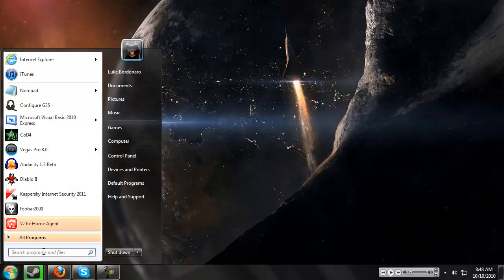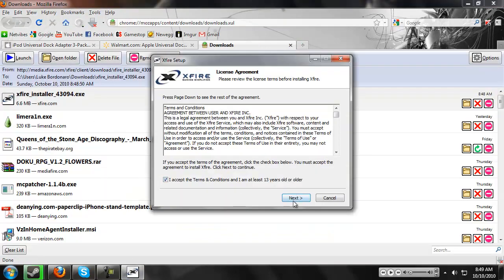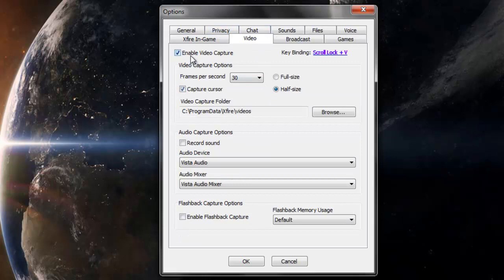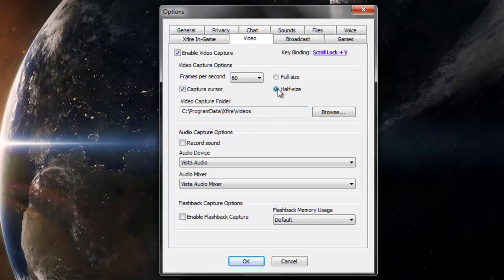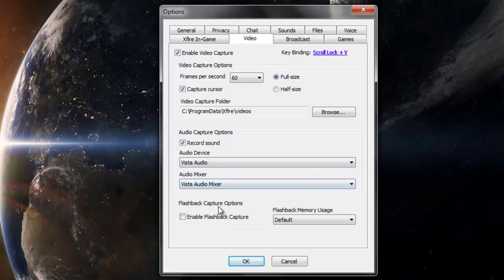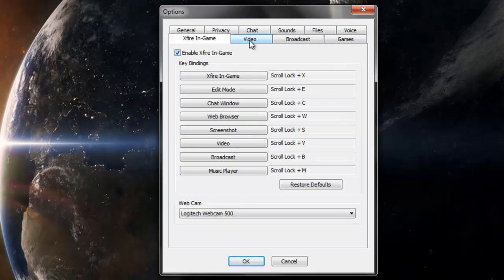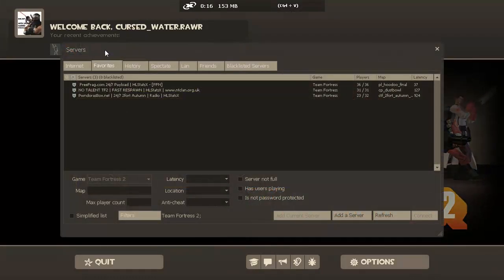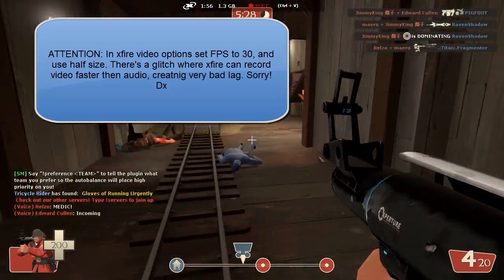How to Record In-Game FREE With Xfire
Xfire is a good application, but I don't use it. Here's how to set up in-game recording with xfire. Enjoy!